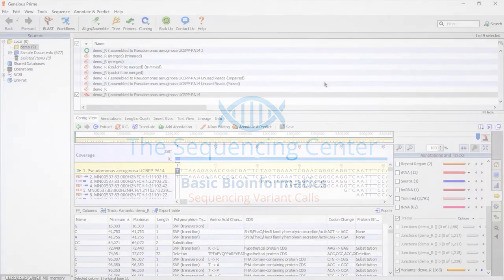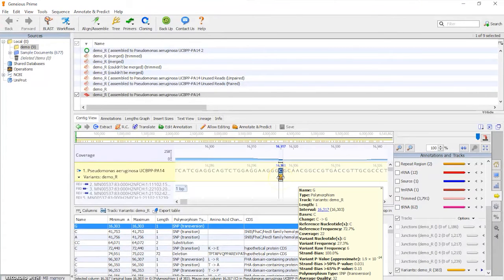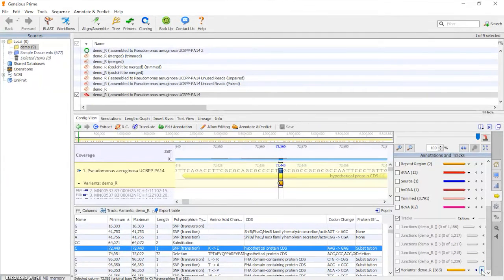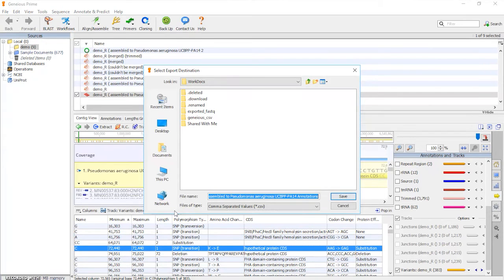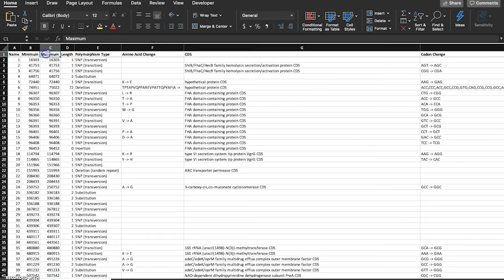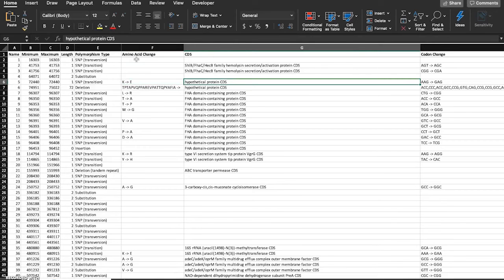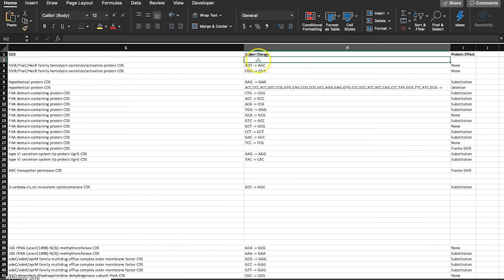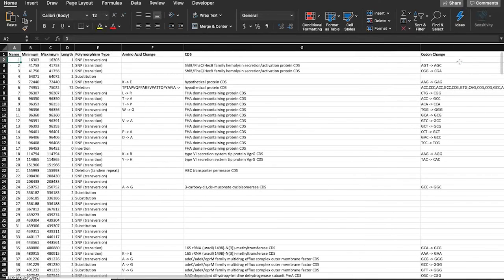Basic Bioinformatics: How to Save and Export Sequencing Variant Calls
In this video we will show you how to save variant calls in Geneious to an Excel spreadsheet and how to interpret some of the data.

The Sequencing Center is a USA-owned and operated next-generation genome sequencing company offering affordable genome sequencing and bioinformatics for research, pharmaceutical, and clinical organizations. Our services are designed for organizations performing research on bacterial, viral, and human-oriented research. Among these services, our facility offers targeted sequencing methods for research fields including inherited diseases, oncology, neurodegenerative diseases, antibiotic-resistant gene analysis, and biomarker discovery for drug development optimization.